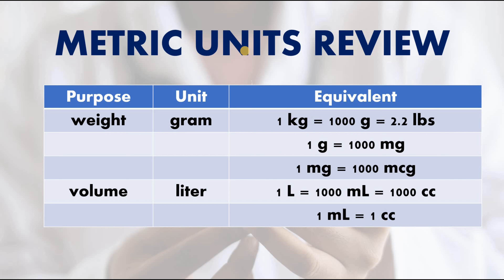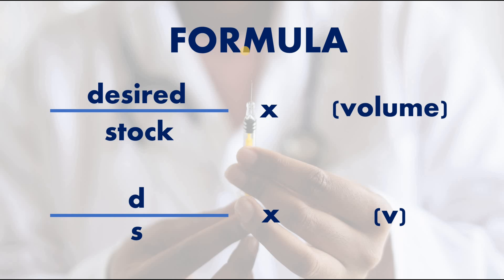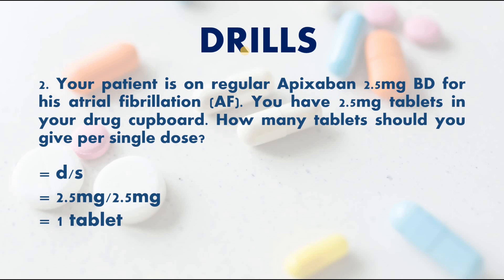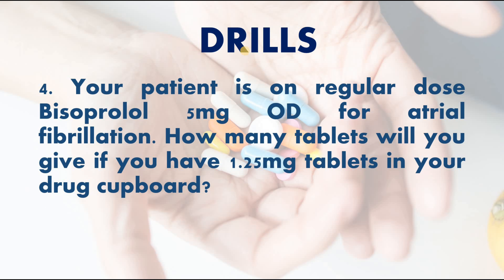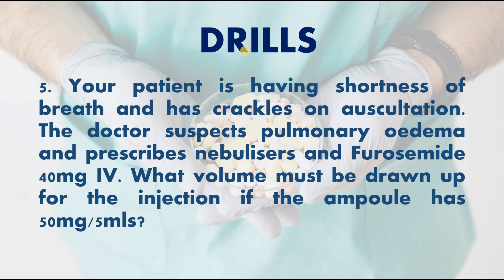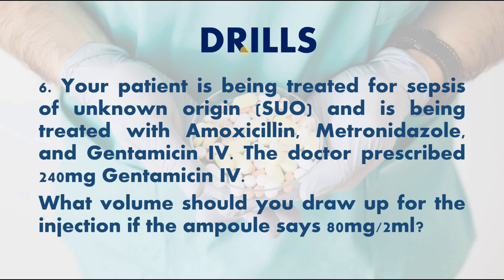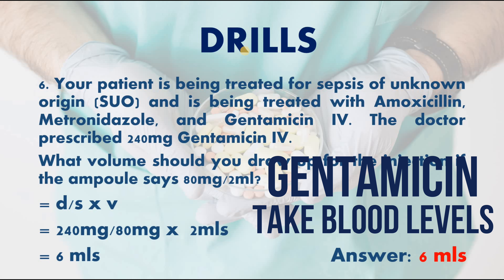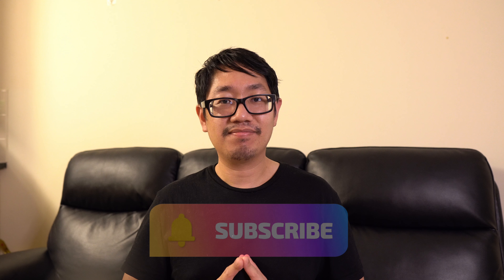Drug Dosage Calculation Made Easy | Numeracy| Healthcare | Medicine | CBT | Top Tier Tips Series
Hi guys! This video is dedicated to aspiring and current healthcare professionals. It centers on basic conversion and drug computation formula to help our colleagues administer the right dose to our patients, thus preventing medication errors and promoting patient safety.

Enjoy watching and stay safe! :)